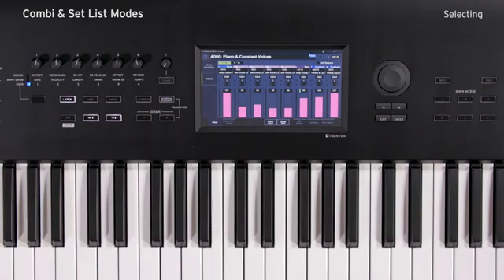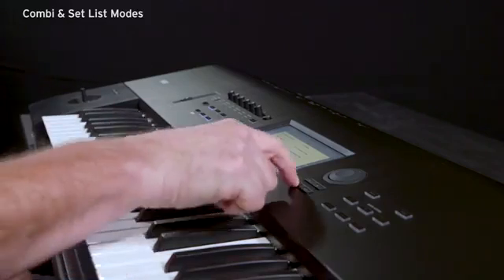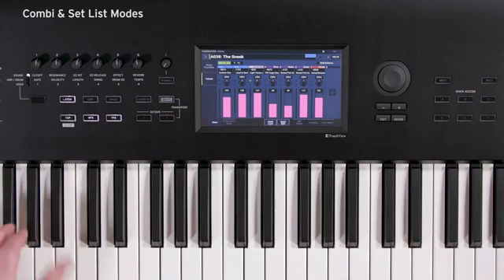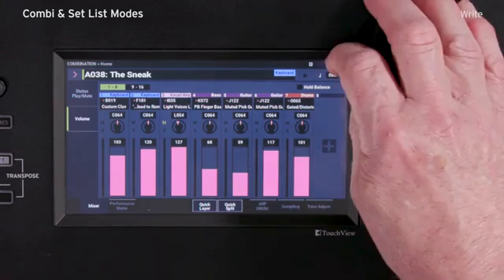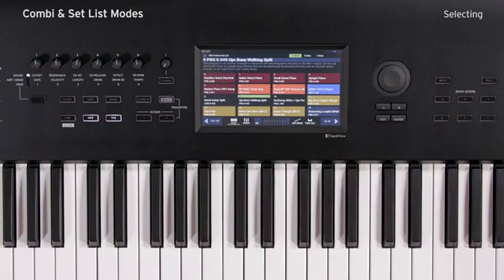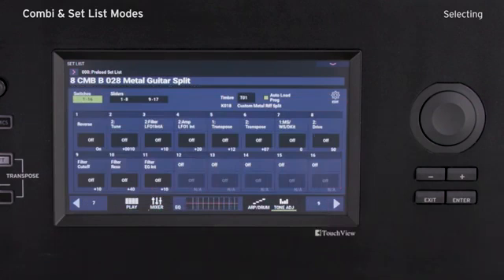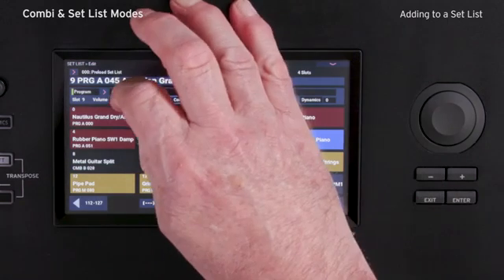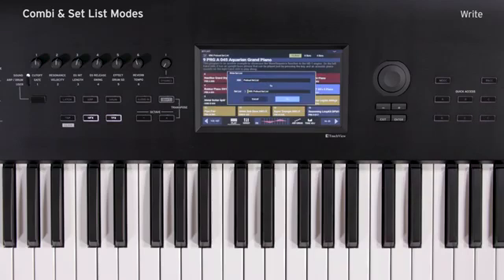KORG NAUTILUS Video Manual Part 3 Combination Mode Set List